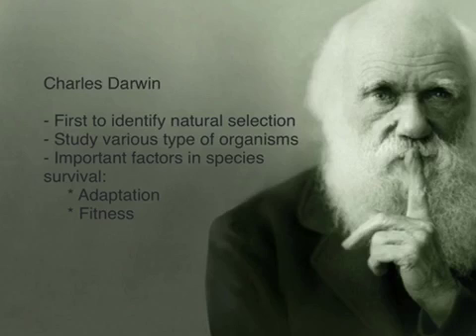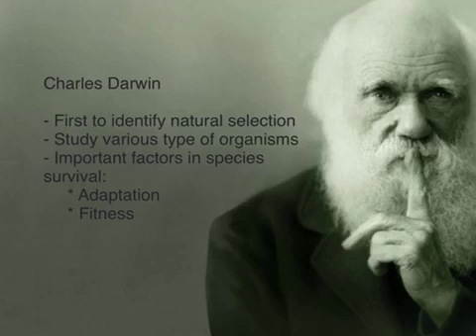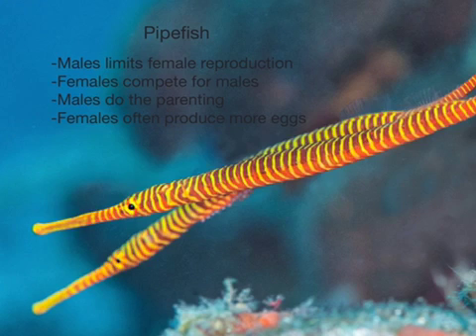Sex Role Reversal